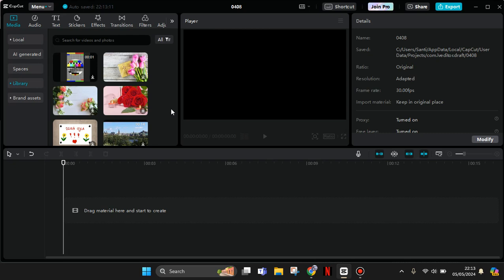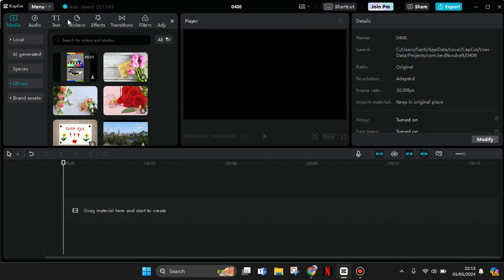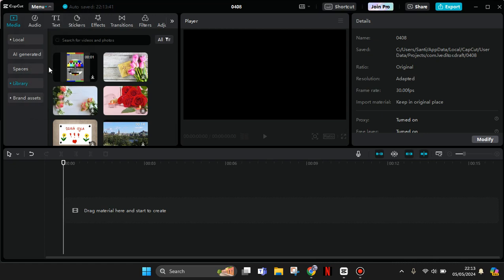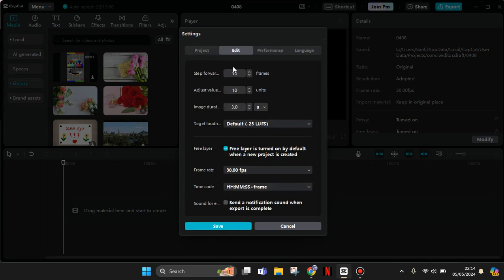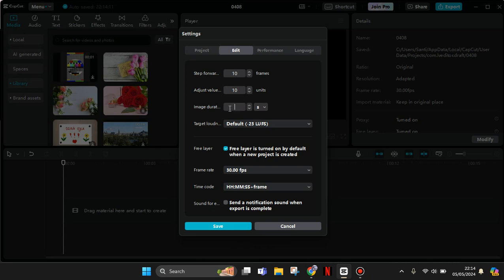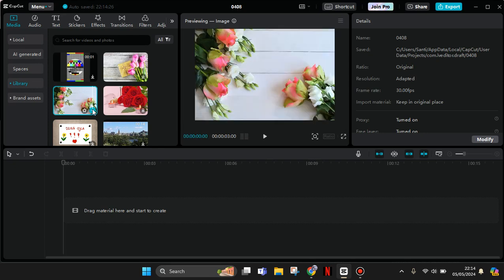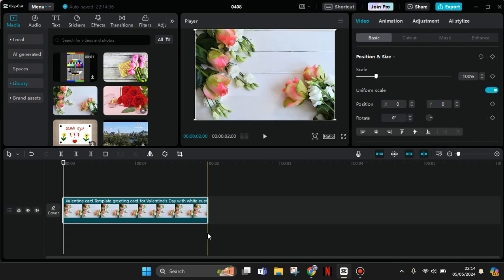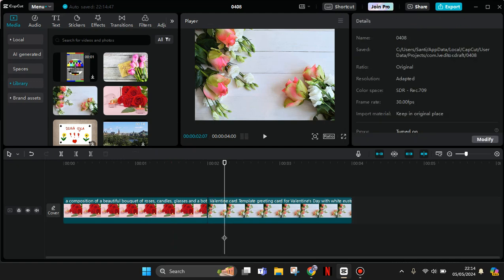❤️ EFFORTLESS GUIDE: Make Photos Duration/ Length the Same on CapCut PC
Here's a guide on how to make photo duration the same on CapCut PC